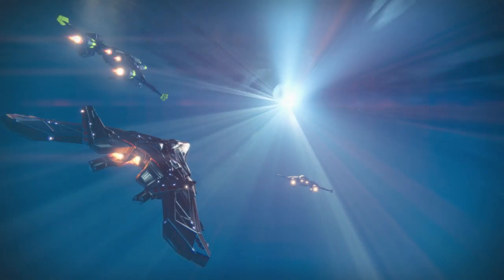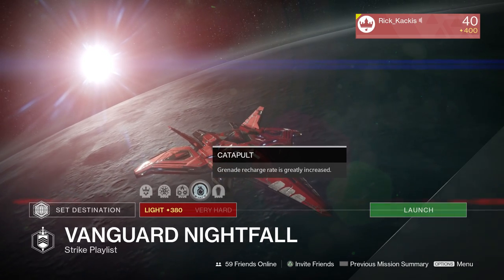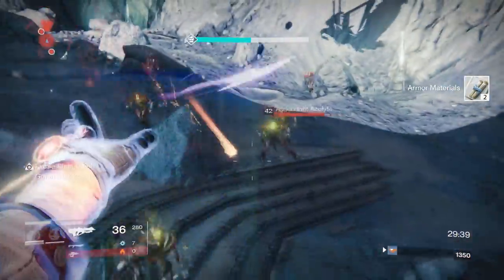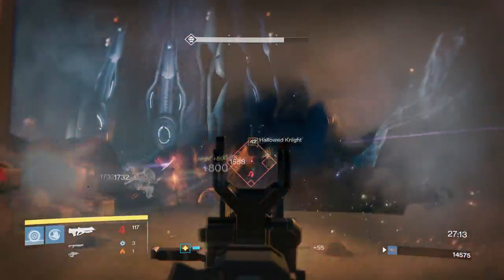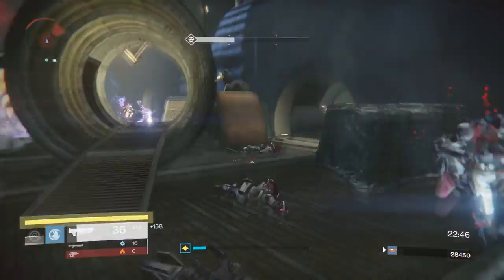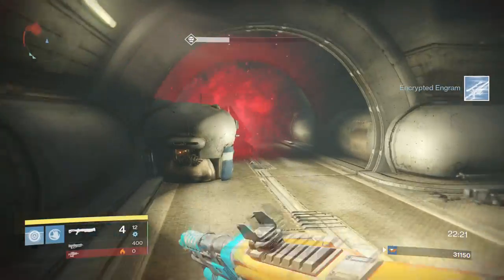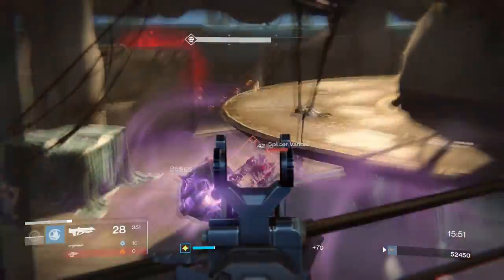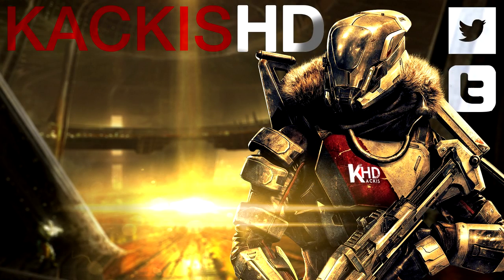Destiny: Nightfall Gold Tier Guide! (The Shadow Thief March 21 - 28)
The complete guide and walk through for the current Nightfall (March 21st - 28th), before Age of Triumph hits Destiny (The Shadow Thief)! This guide will showcase how to beat the Nightfall, and also how to achieve the Gold Tier score to get the "Gold Contender" Medal to complete the "Sunrise" Bounty from Zavala (completing this bounty is how you get the Icebreaker Exotic Sniper Rifle!)
The Strike specific loot for this strike is the Does not Bow Auto Rifle